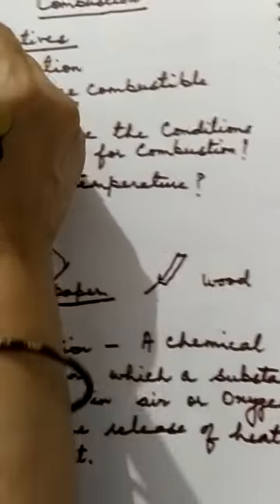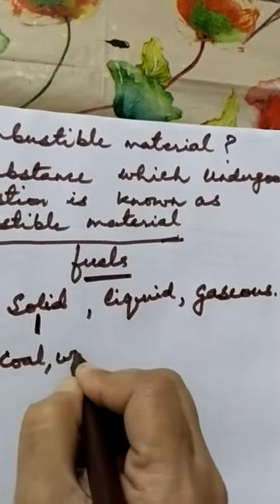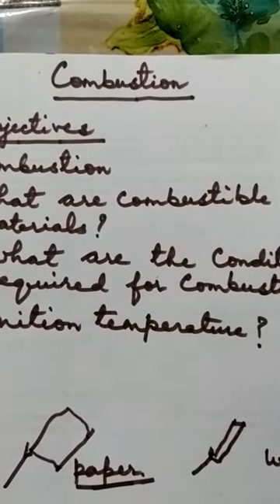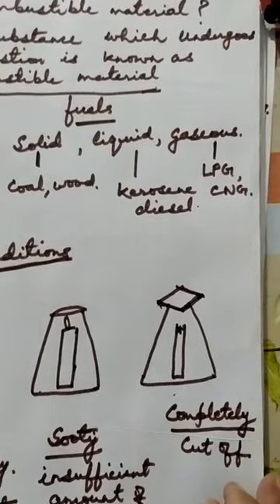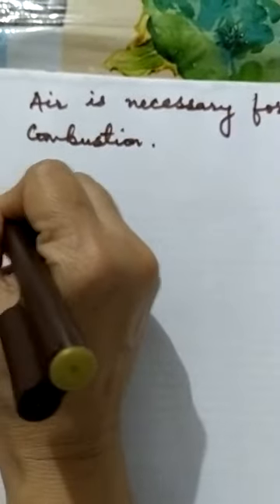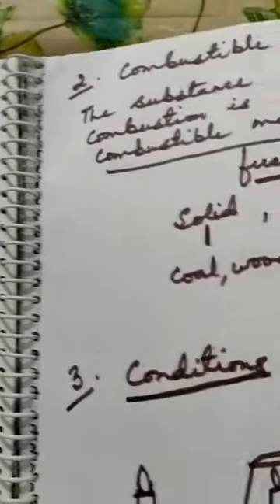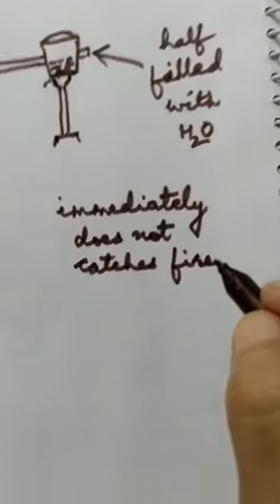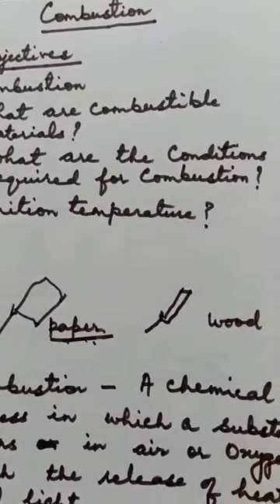Chemistry chapter 7 Combustion Lecture 1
BY MRS. NUZHAT ZABEEN